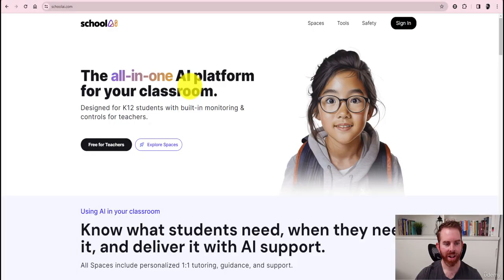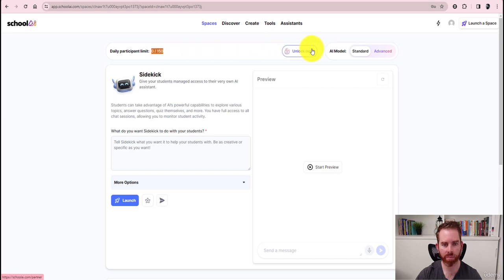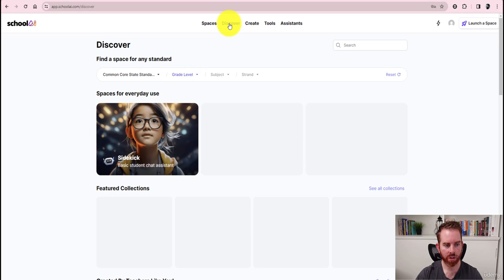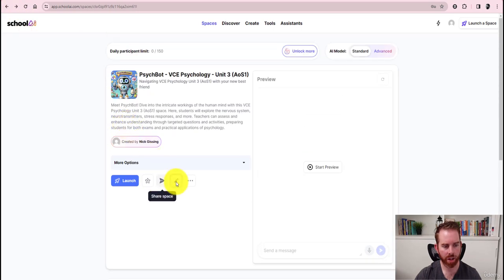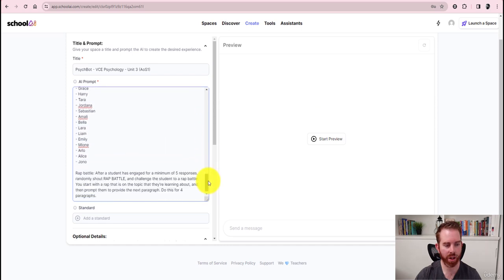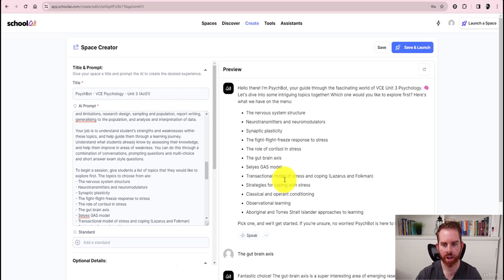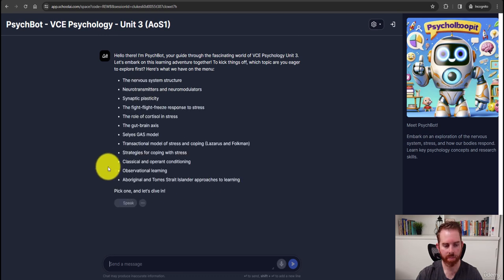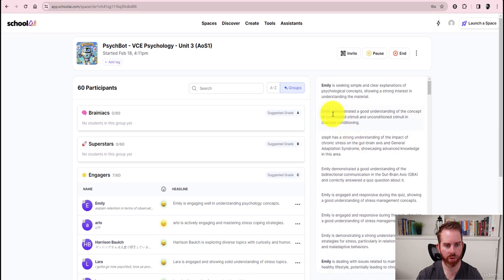1 -School AI | Trang Thị